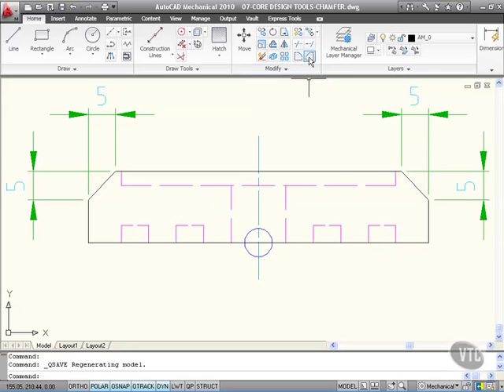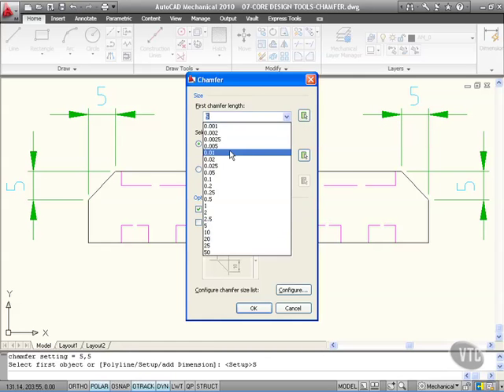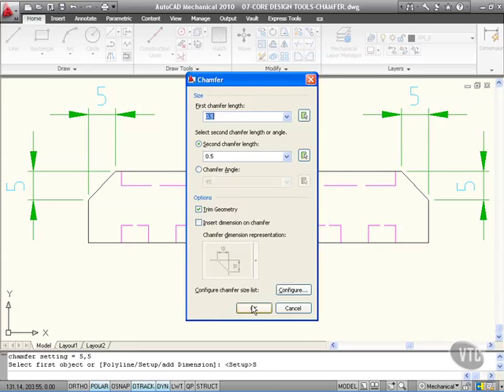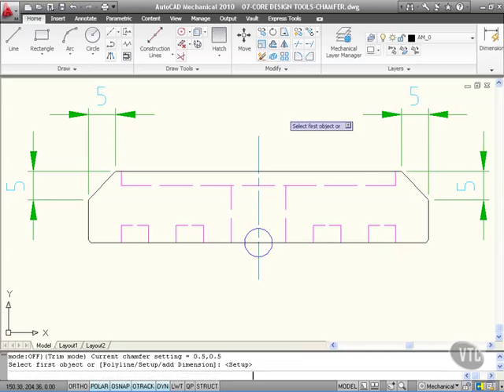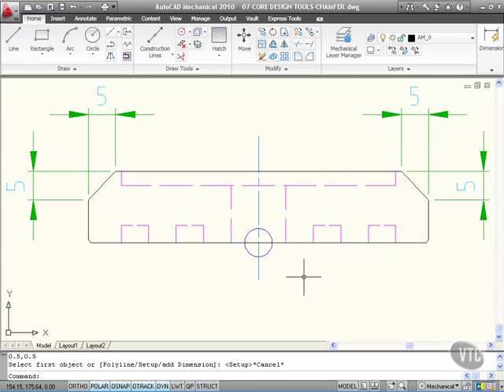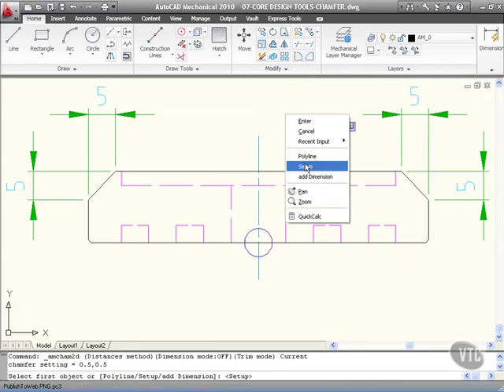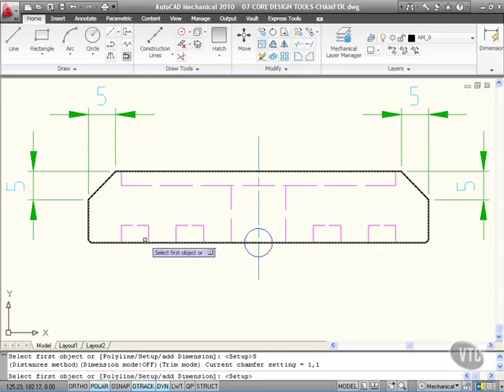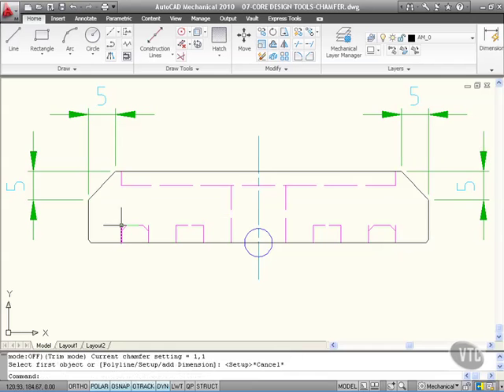Kientruc24h.net -07 02. Core Design Tools-Chamfers.mov